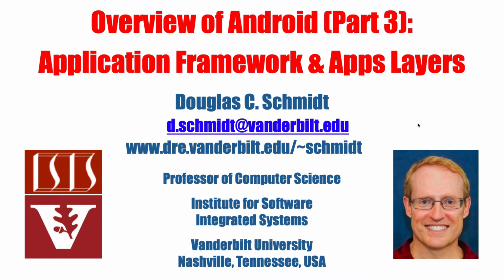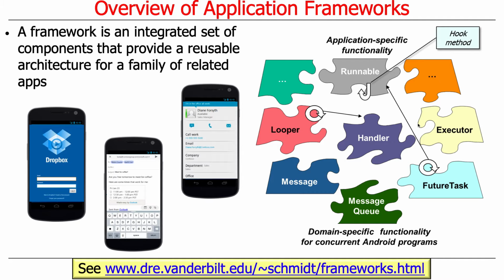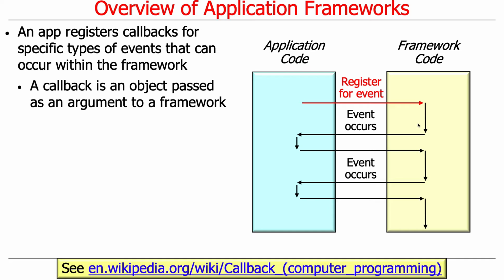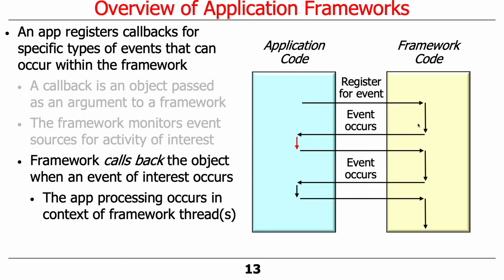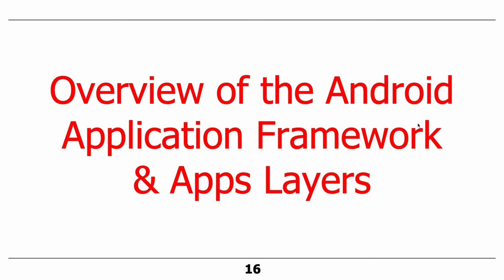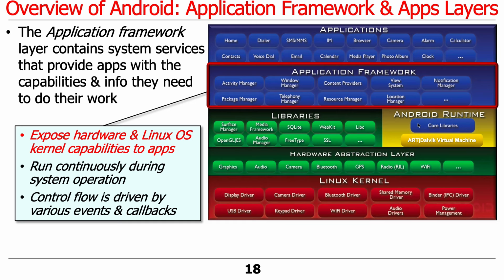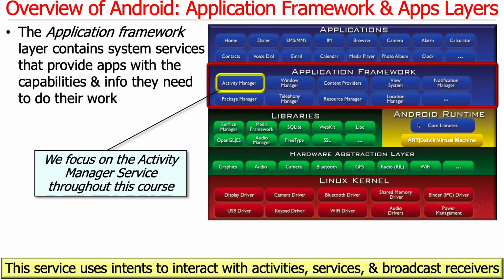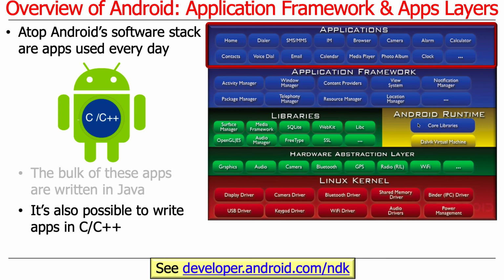Overview of Android (Part 3): Application Framework and Apps Layers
This video describes key components and capabilities in the Android Application Framework and Apps layers